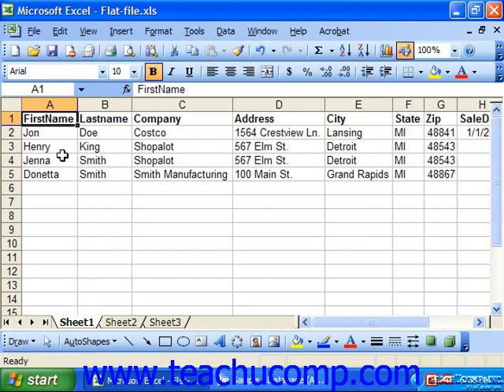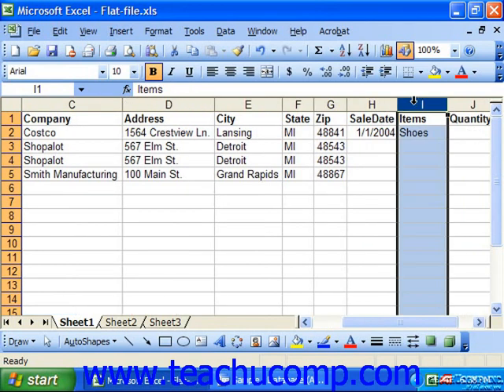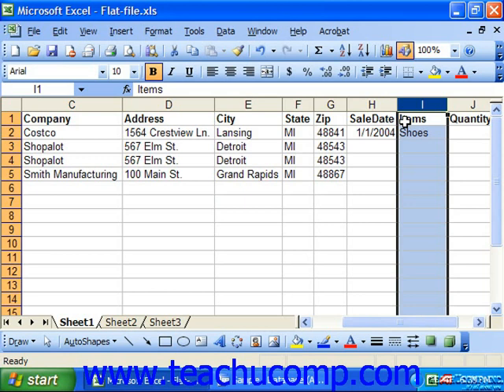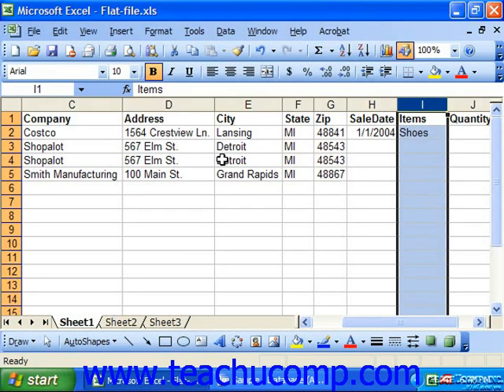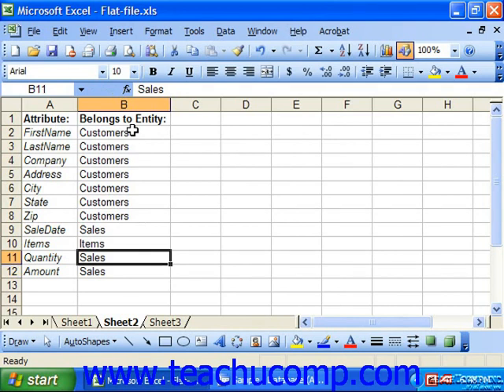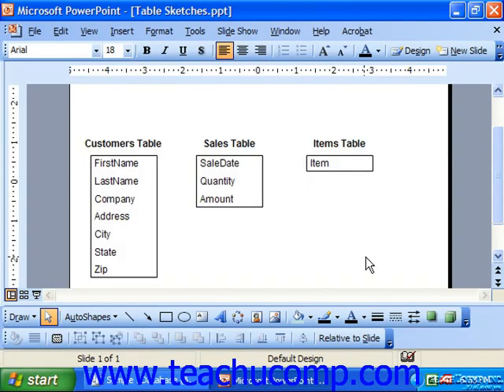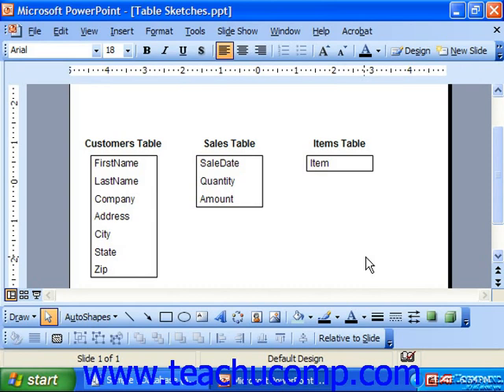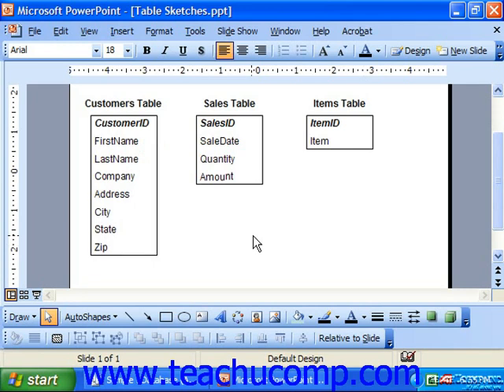Access 2003 Tutorial The Relational Model of Data Storage Microsoft Training Lesson 2.4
Learn about the relational model of data storage in Microsoft Access - the most comprehensive Access tutorial available. Visit us today!